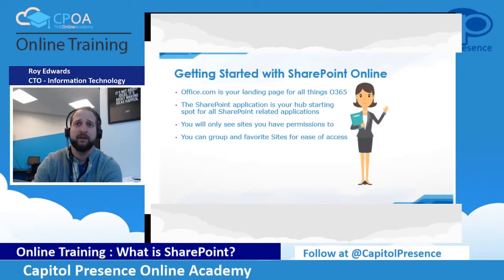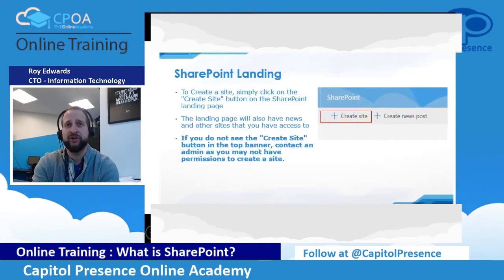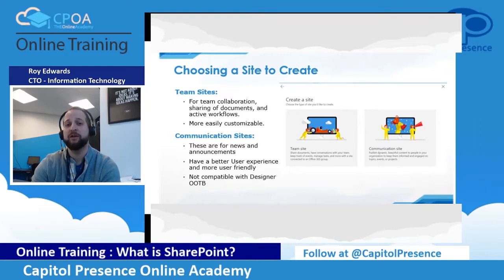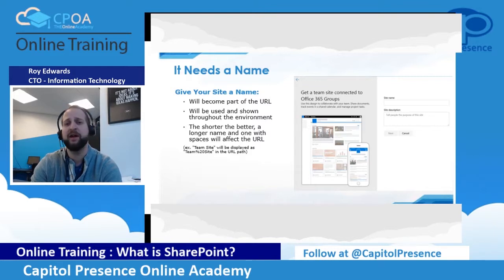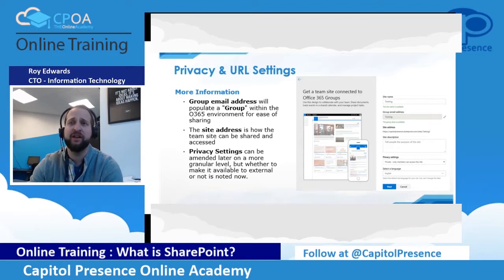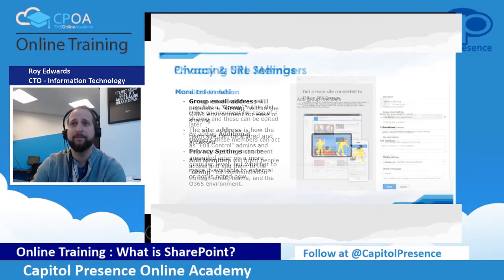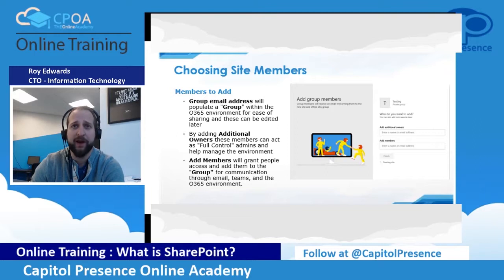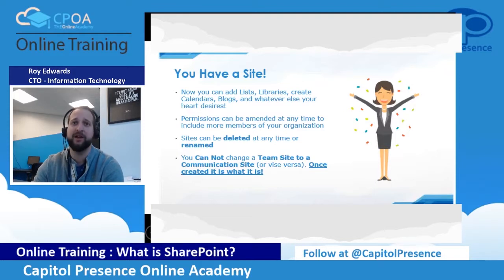Introduction to SharePoint: Creating Your Sites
Capitol Presence Online Academy: How to Create a SharePoint Site in O365 walks you through the steps of creating your own Team or Communication Site within the O365 (Office.com) environment.